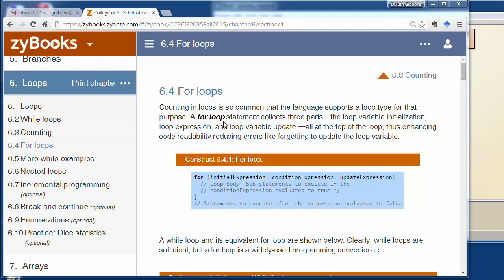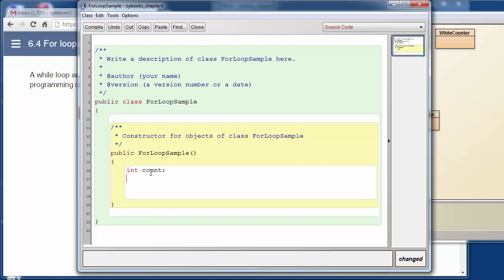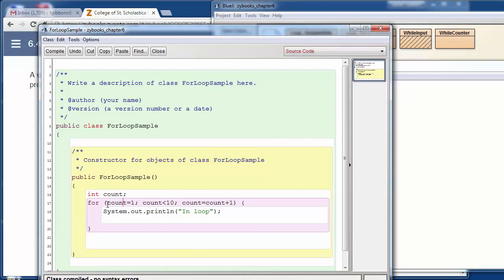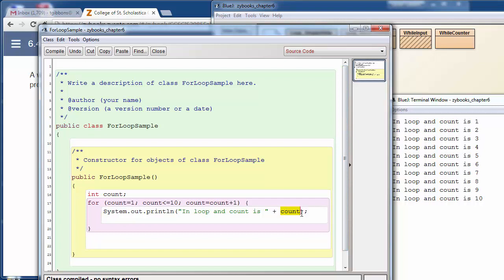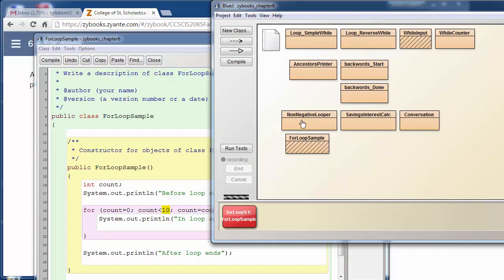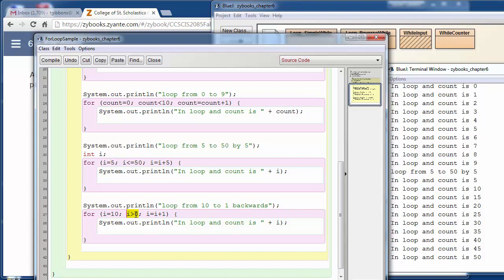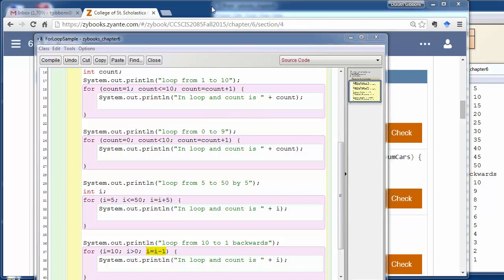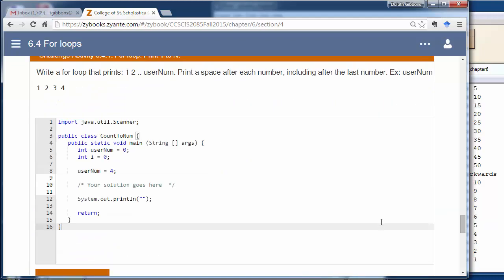CIS 2085 zyBooks 6.4 For loops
Summary of Section 6.4 on For loops from zyBook's Objects First with Java for the CIS 2085 Programming I with Java course at the College of St. Scholastica.